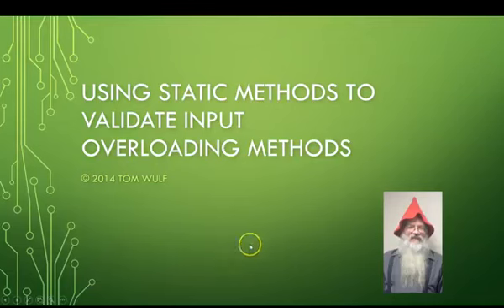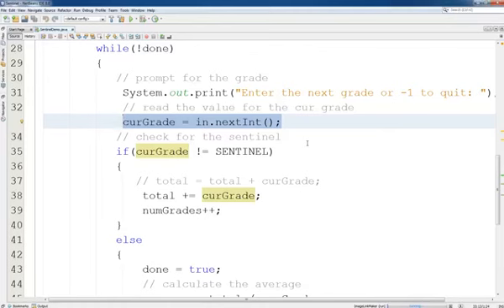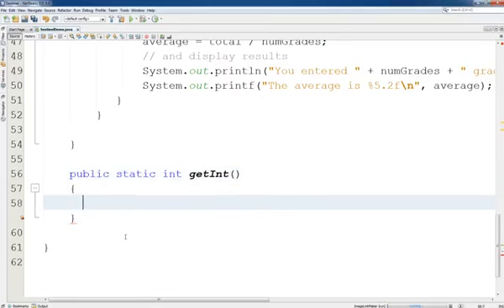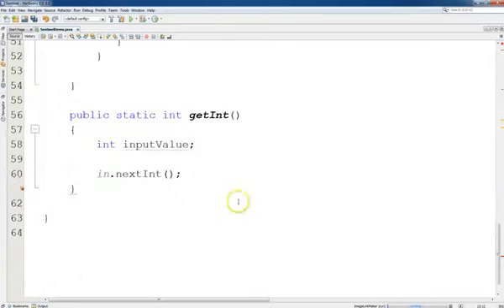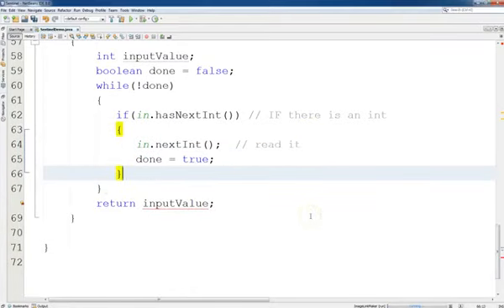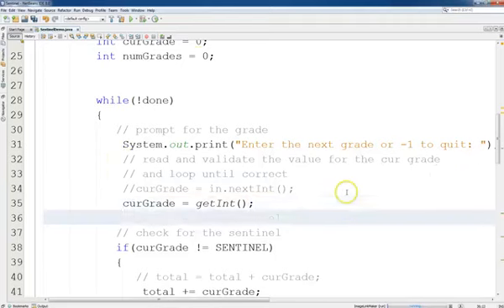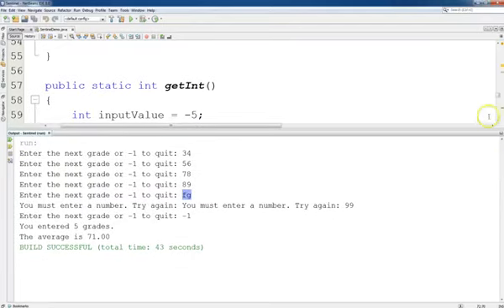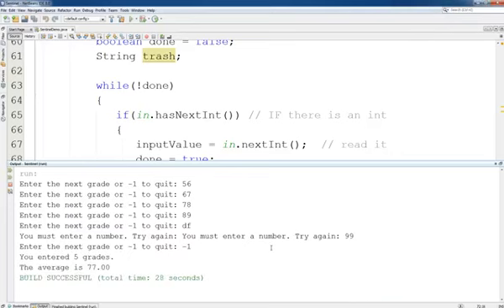Using Static Methods to Validate Input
Shows how to create a static helper method to encapsulate the logic of looping until the user gets the input correct.